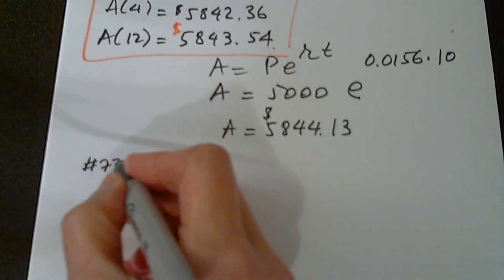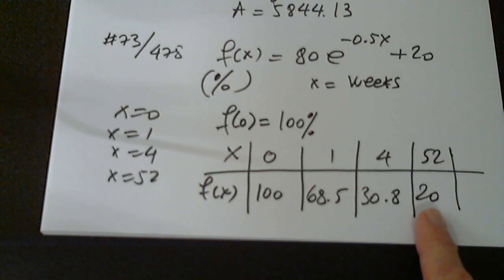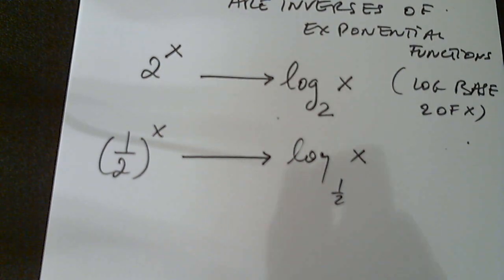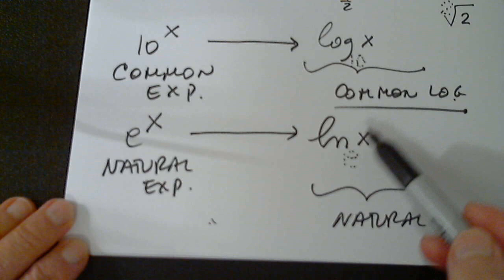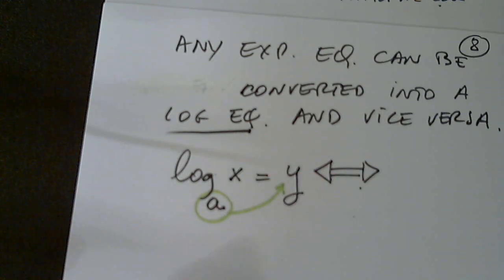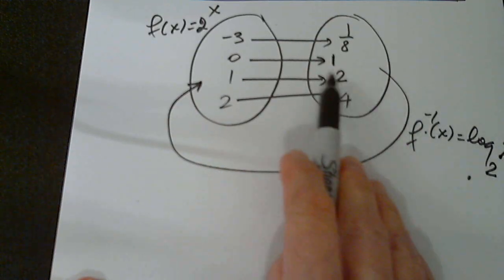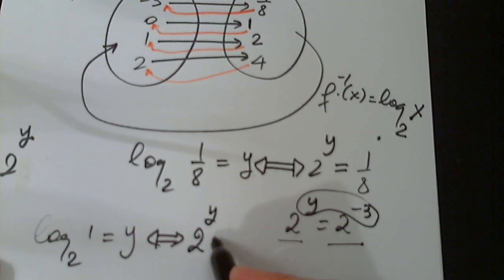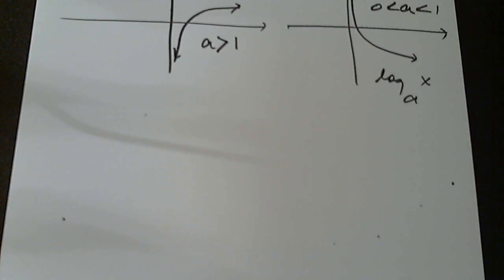MAT 037-37 4.1-4.2 OCT 29 PART 3